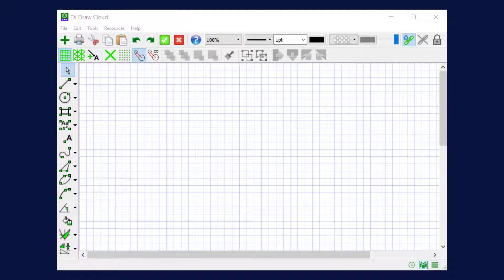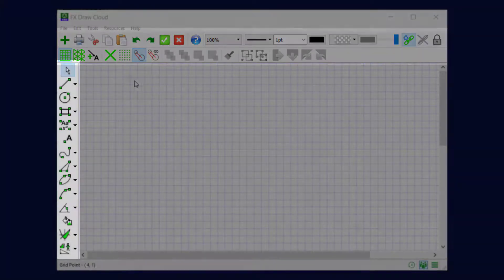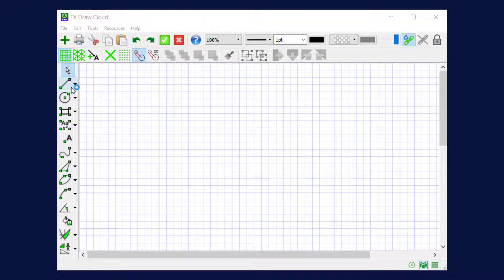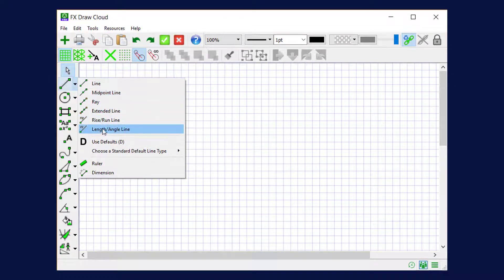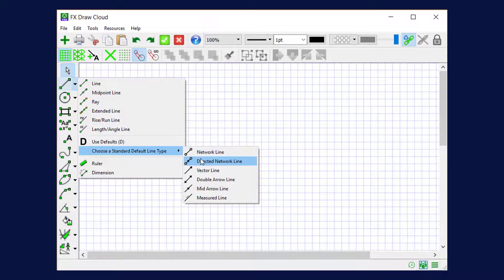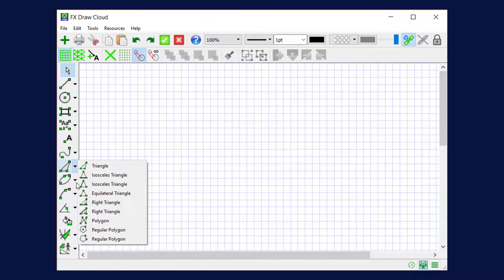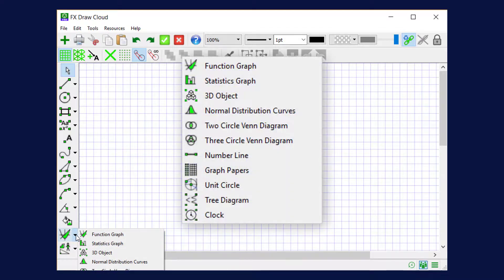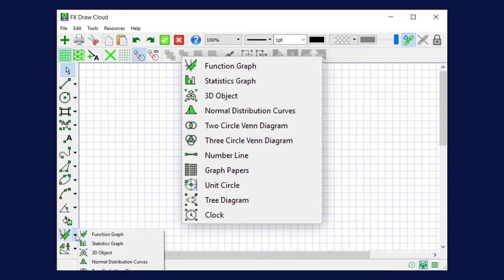Intro to FX Draw - Dropdown Toolbars